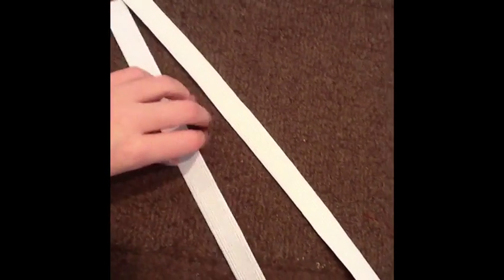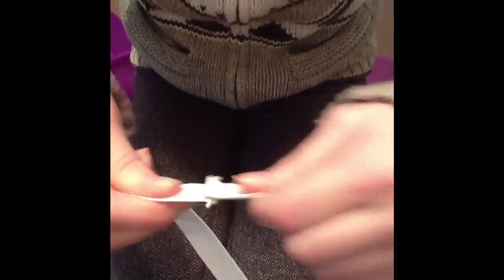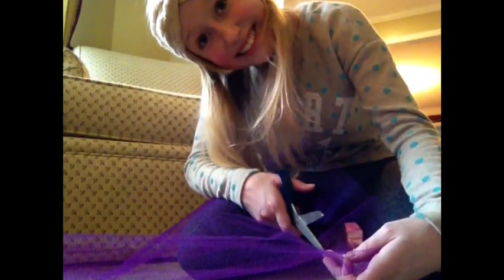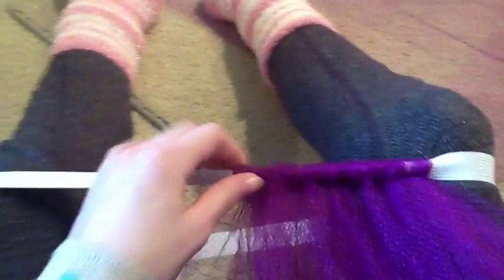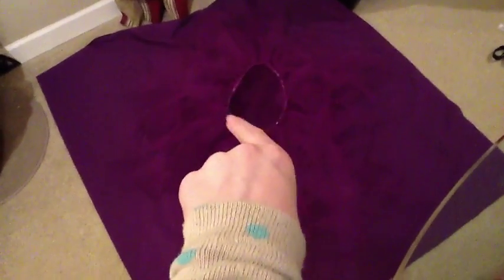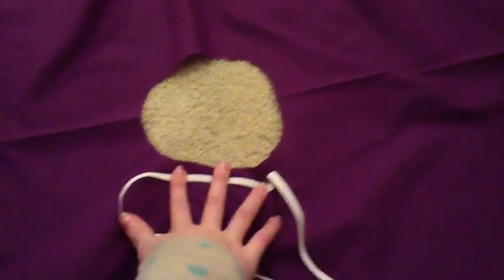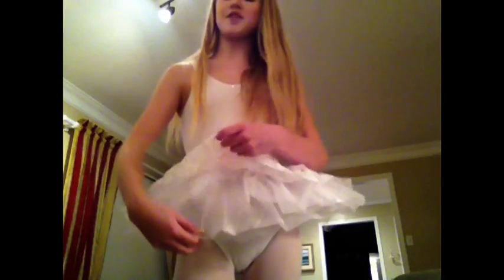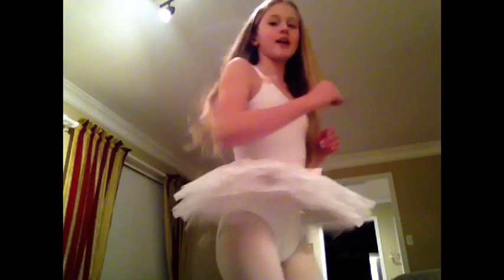How to Make a Pancake Tutu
***We Made This Video When We Were Younger! The Product Did Work For Us But Isn't Professional.

This video shows you how to create a pancake tutu!

Bell and I have been wanting pancak tutu's for so long but they are so expensive!! So in this video we show you how to create pancake tutus under 15 bucks! We are so happy with the results.

Items needed:
Tool (thick)
Needle
Thread
Elastic
Fabric
Wire
Wire cutters
Fabric scissors
Accessories

Please no nasty comments!